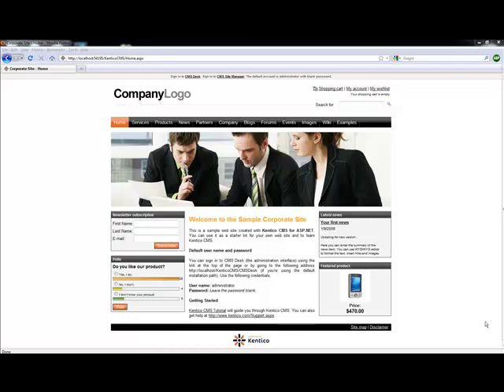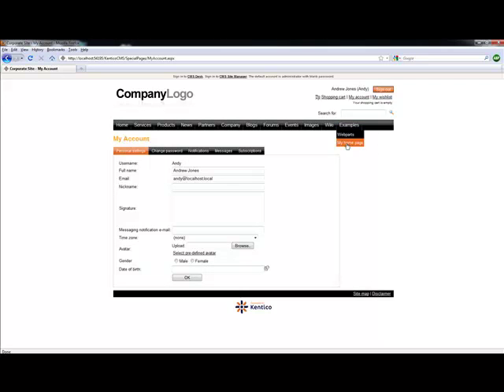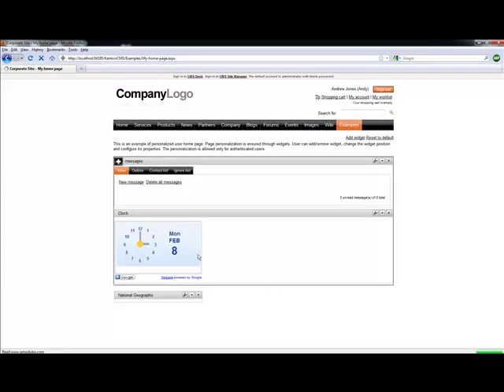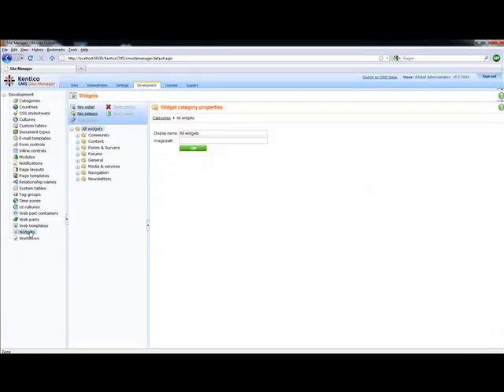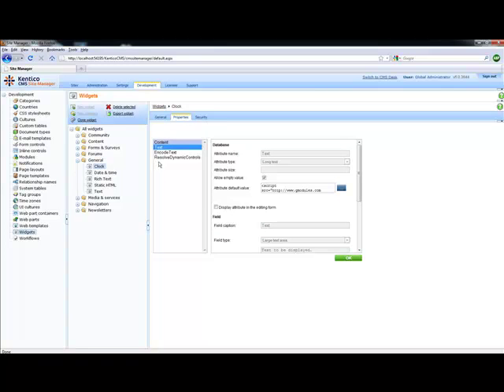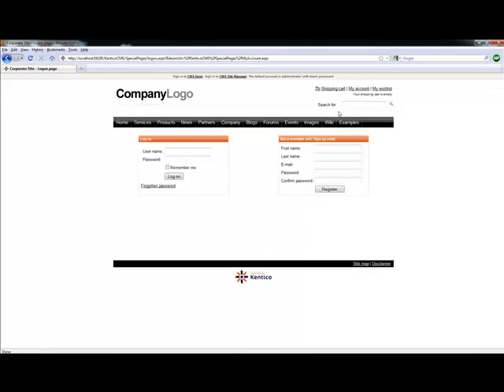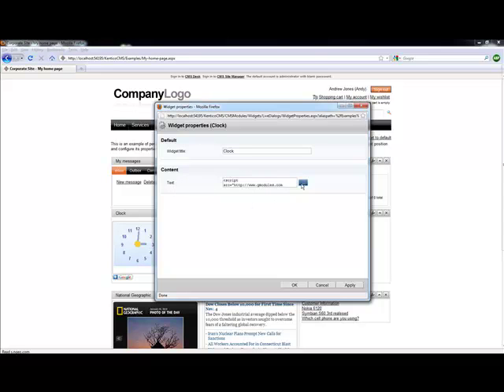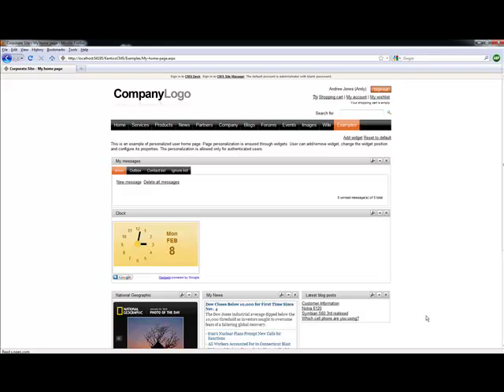Kentico CMS 5 Widget Properties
Widgets extend the functionality of the existing web part framework outside of the CMS Desk design tab. They provide direct support for page personalization. This flexibility provides end users the control to customize the placement and appearance of widgets. Users with the appropriate rights can modify widget properties, their placement on the page and add or remove widgets from live the live site.

In this video we will look at how to modify a widget to expose additional properties to end users using the sample Kentico CMS 5 sample corporate site.